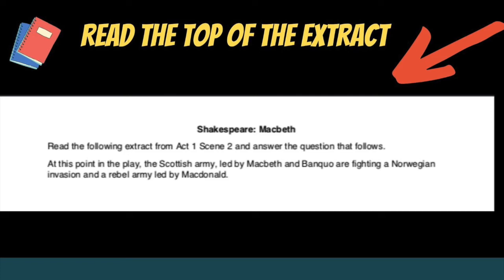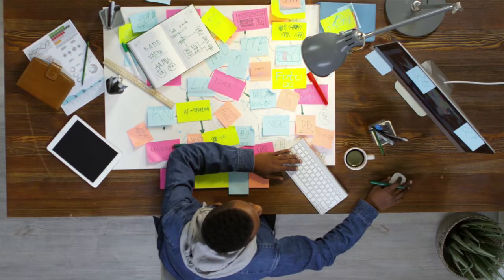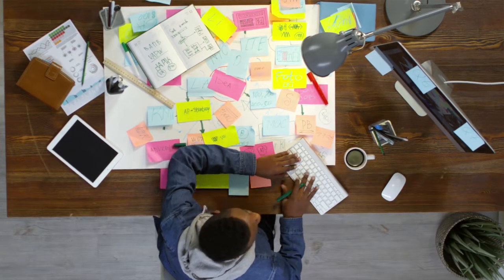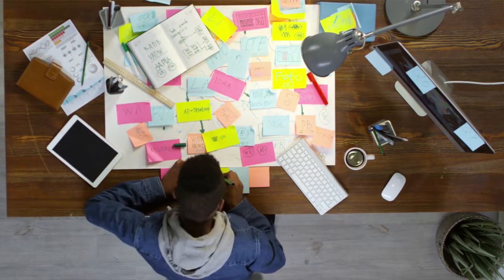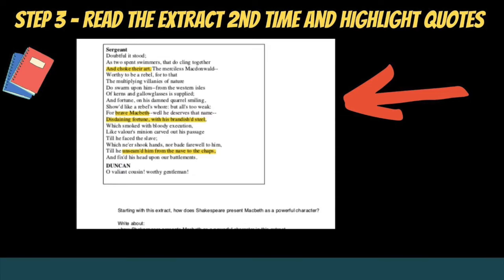How to analyse an extract for GCSE English | AQA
As we are approaching the mock and GCSE's this year, this is a great time to show your teenager some key steps on how they can analyse an extract for the GCSE exam.

These 4 steps will help your teengaer not only save time in the exam but to focus on answering the question successfully!

I am now providing group classes during the Summer where I can help more students with their GCSE English.

For more info about my tutoring services and to sign up to my mailing list